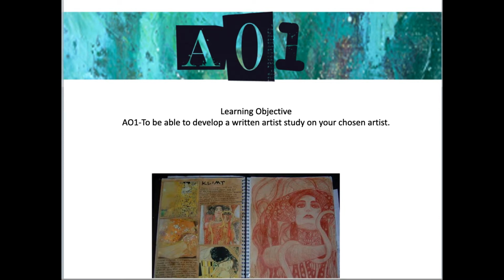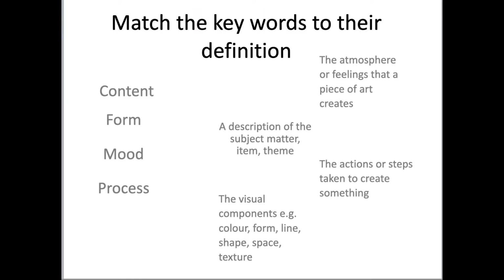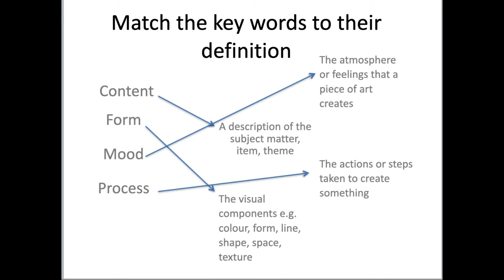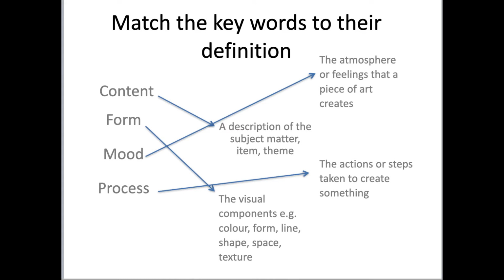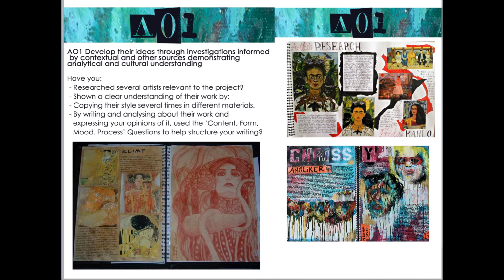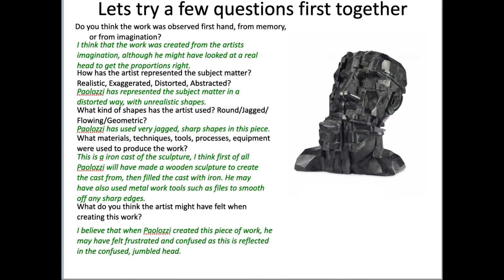KS4 Art Lesson with Helen 18 01 21